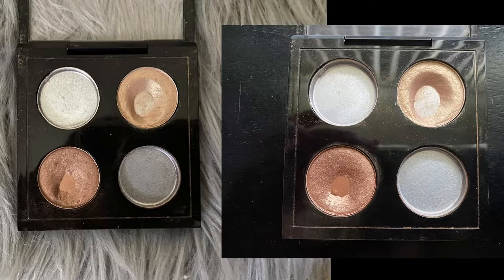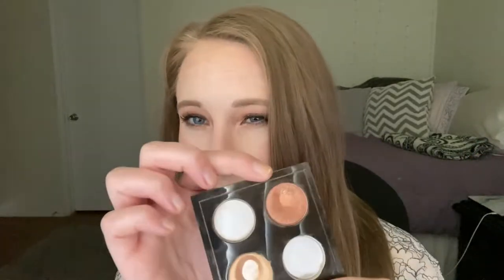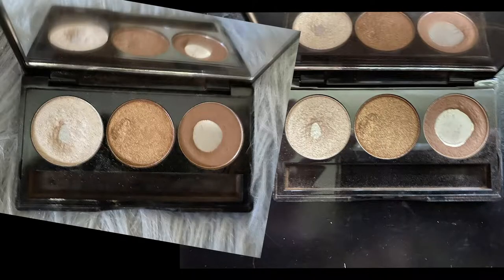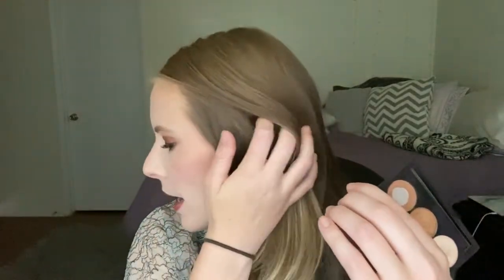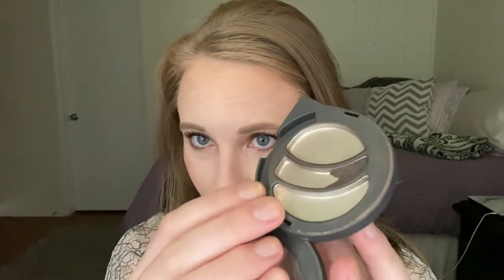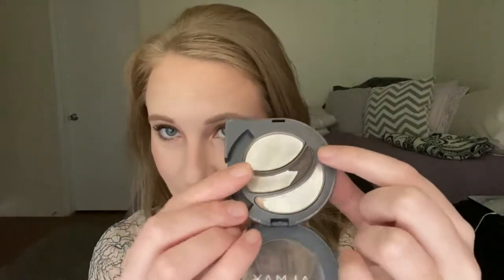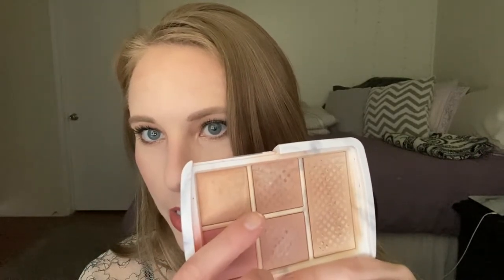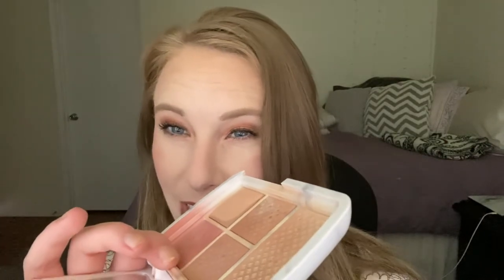Pan That Palette || MAC Quad || Hourglass Face Palette || + 2 More Palettes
Hey Everyone! Here is another update for my Pan That Palette series!